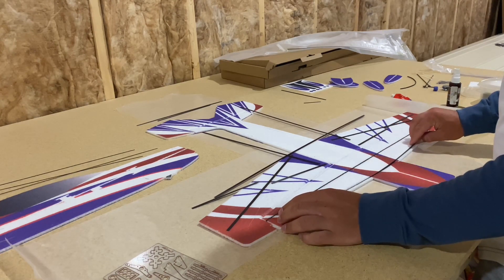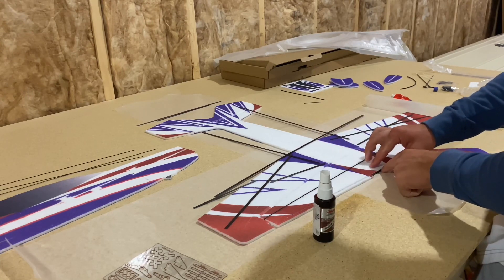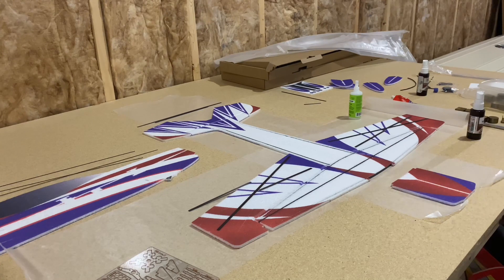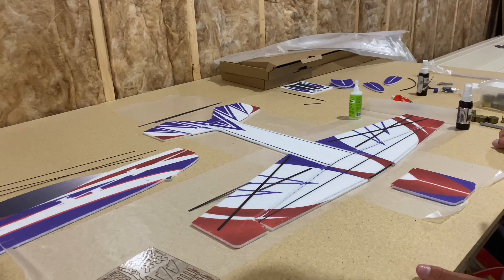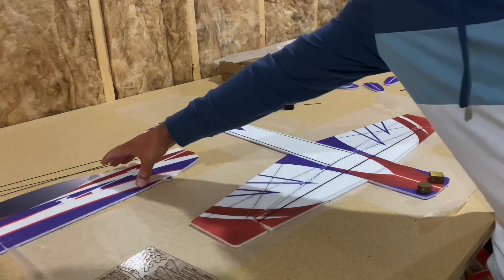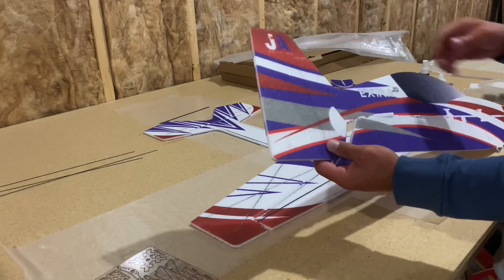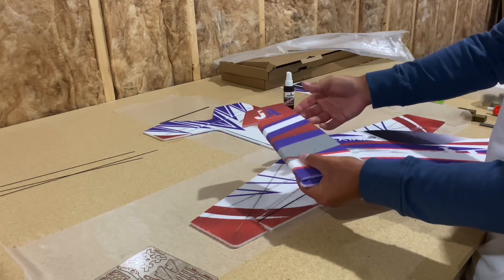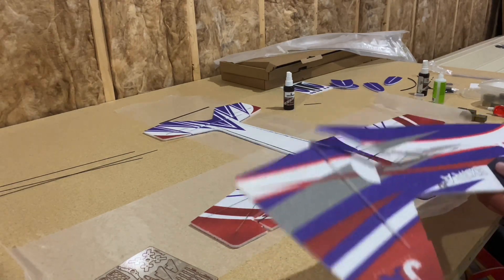JTA Innovations Flat Carbon Fiber Installation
Walking through the steps to install the flat carbon fiber in JTA Innovations airframes!